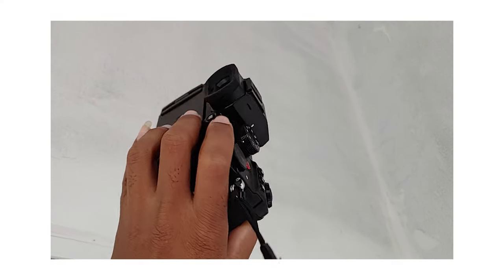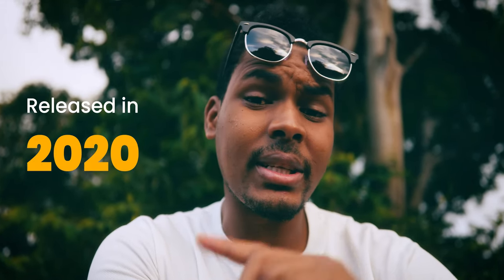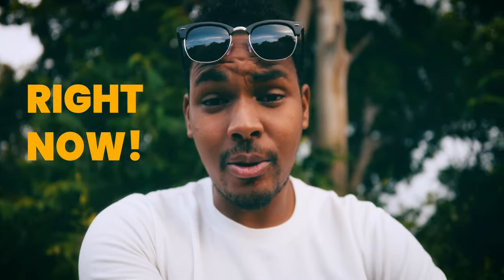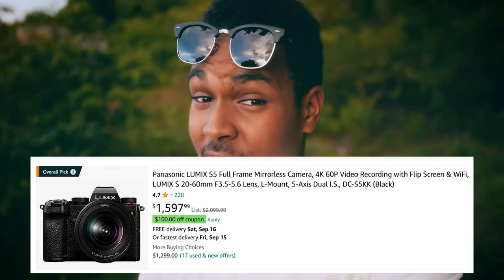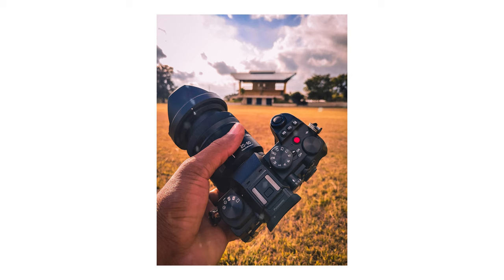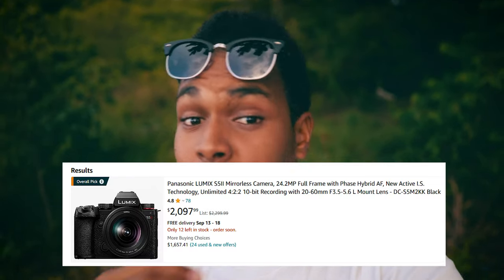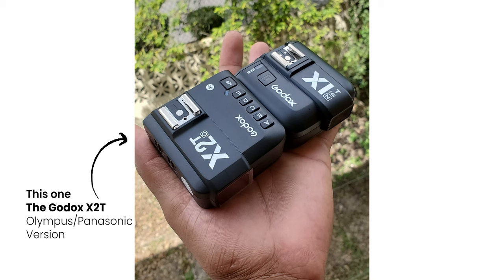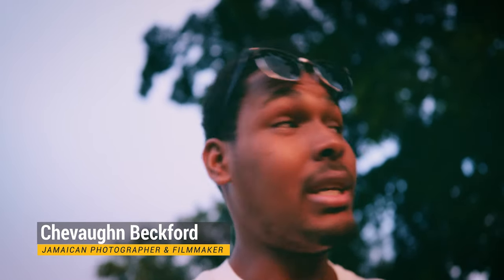Why you should buy the Lumix S5 now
The Panasonic Lumix S5 was released back in 2020 but has specs and features that still outperform cameras being made now in 2023. In this video, I will be discussing some reasons as to why you should buy the Lumix S5 now.

*Timestamps:*
0:00 - Cinematic Sequence
0:12 - What this video is about
0:30 - Panasonic Lumix S5 Details
0:45 - Why choose the Lumix S5
2:22 - Why I got the Lumix S5
3:30 - The Lumix S5 for Photography
4:30 - Who the Lumix S5 is for
6:05 - Cons of getting the Lumix S5
8:23 - Video Outro

*Gears used:*
Panasonic Lumix S5 Camera
Sigma 24mm f/2 DN DG lens
Movo VXR3031 Shotgun Microphone
K & F Concept 1/4 Black Difusion Mist Filter

♪ Sunflower (Prod. by Lukrembo)